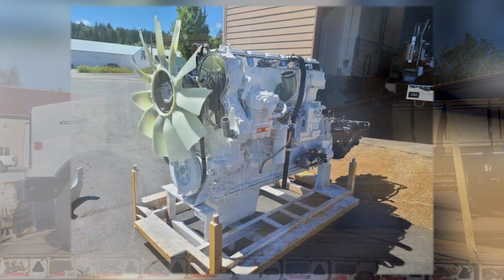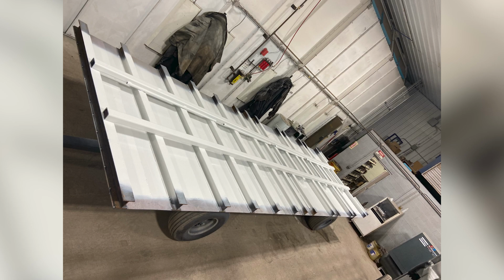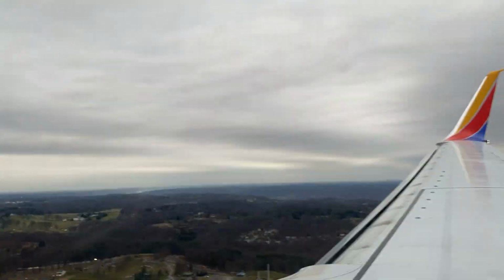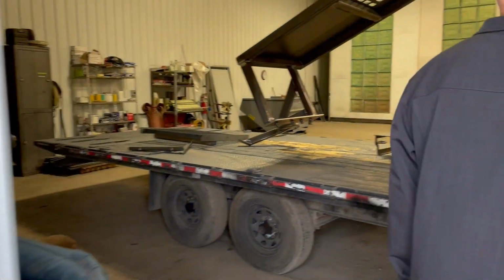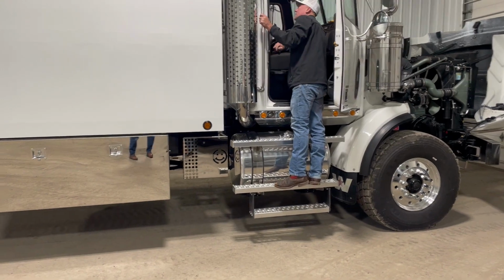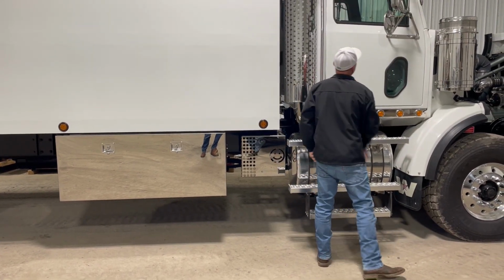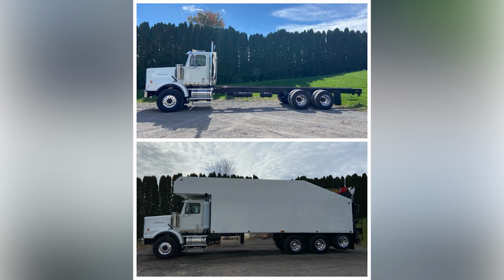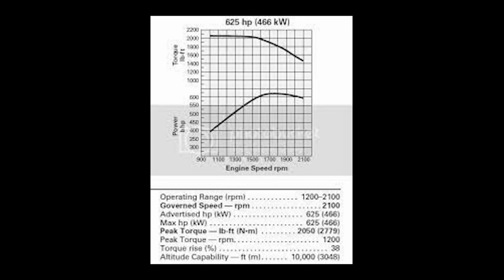75YD Grapple Truck Build Series Part 6. The reveal and driving it back to FL. 550 HP CAT! Its LOUD!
0:00 - intro
1:02 - The Build
4:10- Travel to PA
5:14- Shop tour
6:57- The Reveal
11:30- Pull out of shop
13:40- Test lifting
16:12-  Test Drive
19:00- Start the drive to Angel Oak
23:10- Jakes!
23:25- Angel Oak Tree
24:00- Arriving at A Budget Tree Service
25:30- Lettering Time lapse
26:00 Closing

Build series we put together of a Grapple truck . The REVEAL is at the 7 MIN mark
Truck drive by is at 17 min mark
2020 Western Star 4900SB Ordered thru Burrough's Diesel . Engine/trans installed at Kustom Truck.
Cat 6nz C15
18 speed
46K rears
52K Neway air suspension
Palfinger M13A loader
Edgewood Welding 75yd 1/4" Hardox Body
Edgewood Welding Stainless steel 60" toolboxes
Fuel cooler with fan
20K non steer tag axle